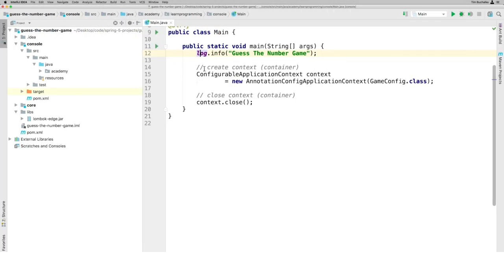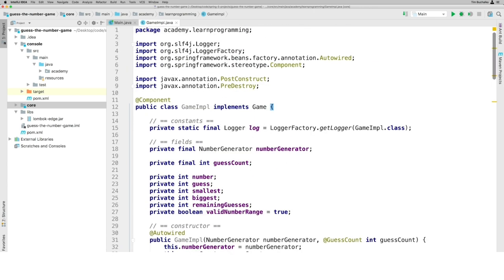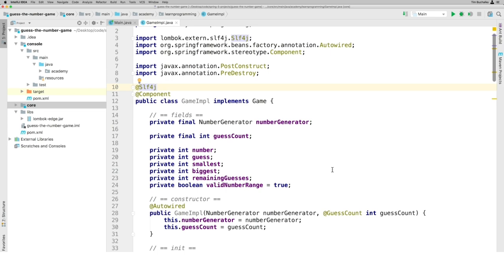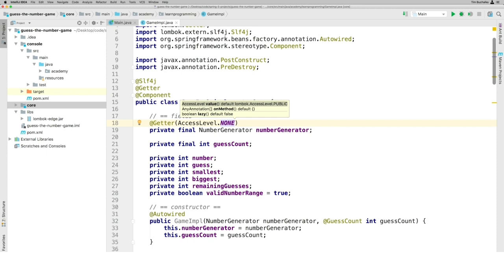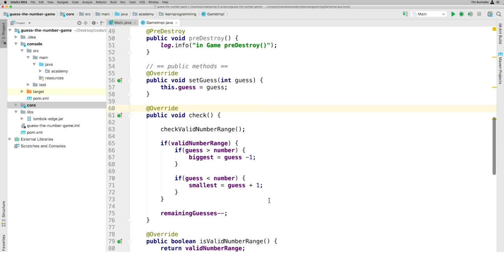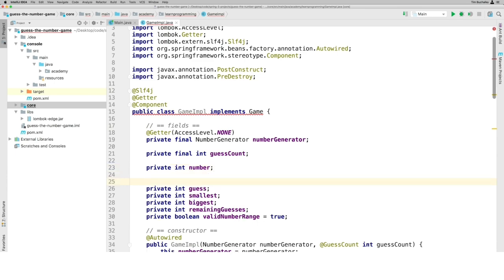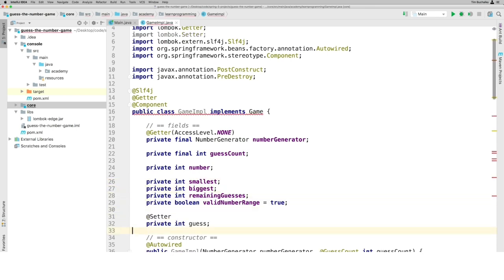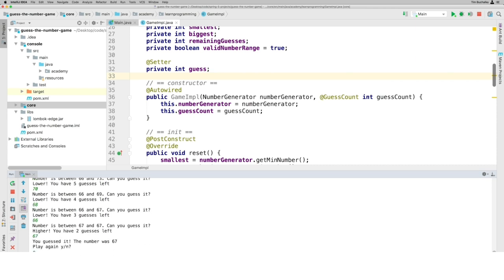how to use Lombok in springboot application